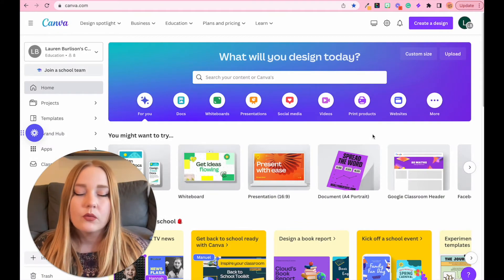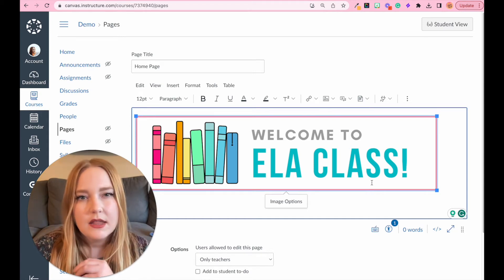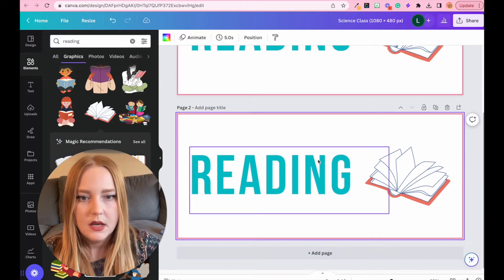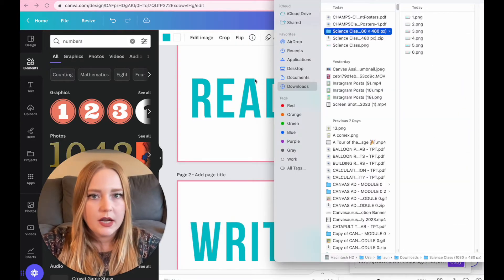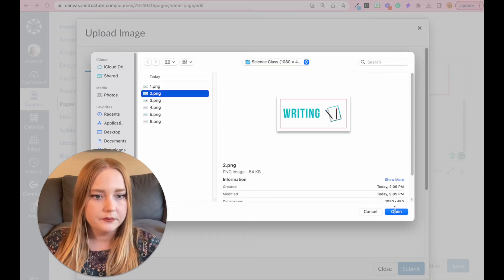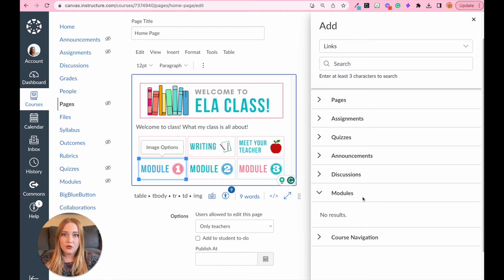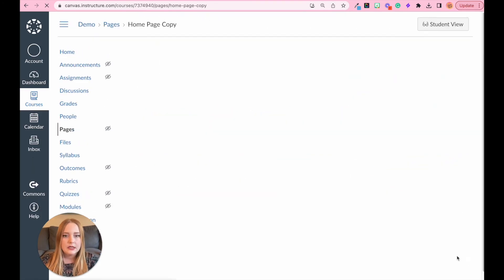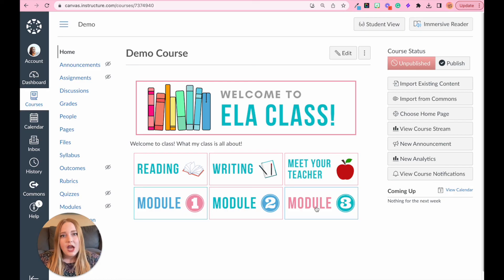Create a Canvas Home Page Quickly with Canva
Welcome to my YouTube tutorial on "How to Create a Canvas Home Page QUICKLY with Canva"! In this video, I'll walk you through the step-by-step process of designing a stunning and functional home page for your Canvas course using Canva. Whether you're a beginner or an experienced designer, this tutorial will equip you with the skills to create an eye-catching Canvas course page in no time.

Here's what I cover in this tutorial:

👉 Creating a Banner Image: Learn how to design an attractive and engaging banner image that sets the tone for your Canvas course homepage.
👉  Designing Button Images: Discover the secrets to crafting captivating button images that encourage interaction and make your course more user-friendly.
👉  Placing Images into Canvas: We'll guide you on how to seamlessly insert your banner and button images into the Canva canvas, ensuring they fit perfectly within your course layout.
👉  Adding Hyperlinks to Buttons: Make your buttons functional by incorporating hyperlinks, directing your students to other course modules or external resources.
👉 Easy Alignment and Displacement: Learn some handy tips and tricks to effortlessly align and position your banner and buttons within the Canvas course page, achieving a polished and professional look.

Creating a captivating homepage for your Canvas course is crucial for making a lasting impression on your students, and with Canva's intuitive interface and this expert guidance, you'll have the tools to do it efficiently.

Let's dive in and transform your online learning experience today!

Time Stamps:
00:00 - Introduction
01:47 - Creating a Banner Image
03:00 - Placing the Banner in Canvas
04:53 - Creating a Button Images
07:11 - Placing the Buttons in Canvas - Tables
10:49 - Creating Hyperlinks - AKA Creating Buttons!
11:45 - Placing the Buttons in Canvas - Pixel Sizing
14:13 - Selecting a Page as your Home Page
15:18 - Conclusion